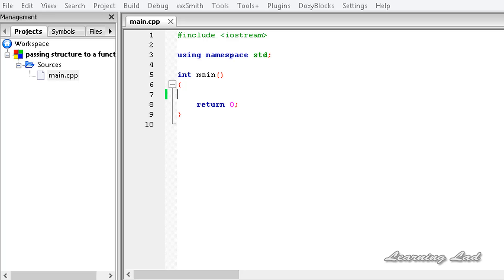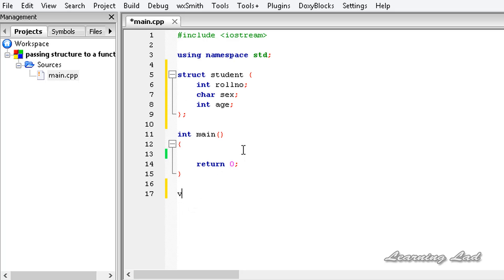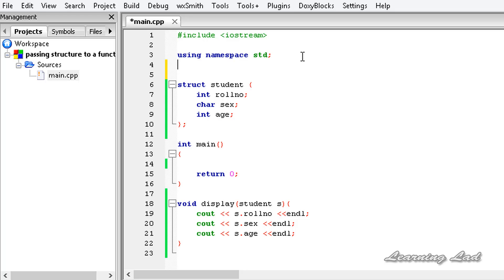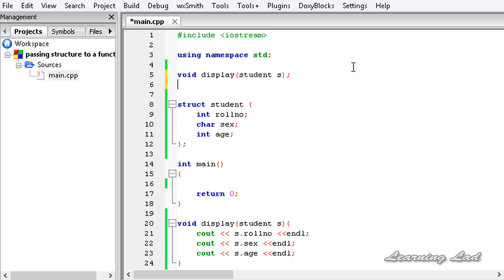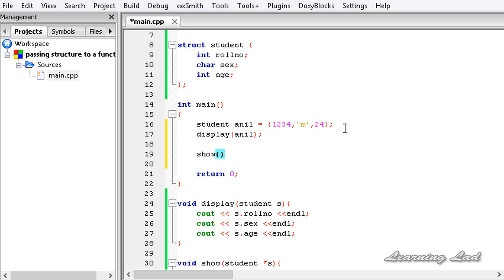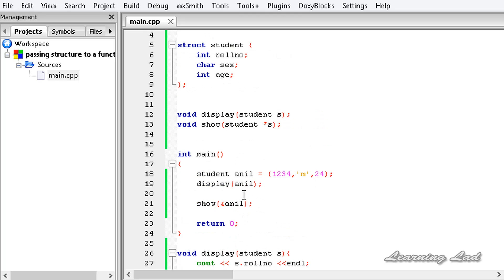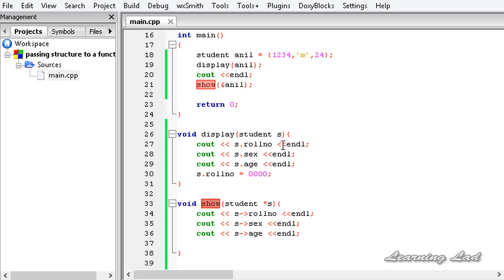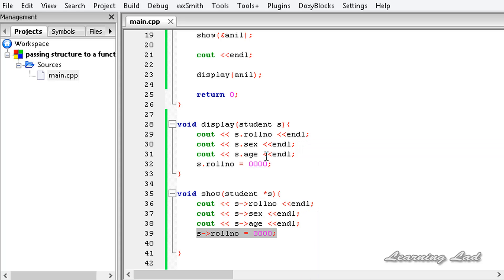Passing Structure to Functions by Value, Pointer (Address) | C++ Video Tutorial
In this c++ / cpp programming video tutorials / lecture for beginners video series, you will learn how to pass structures to functions by value and reference with example.